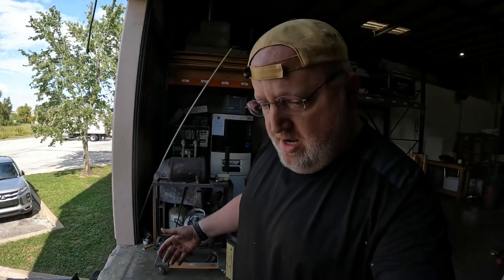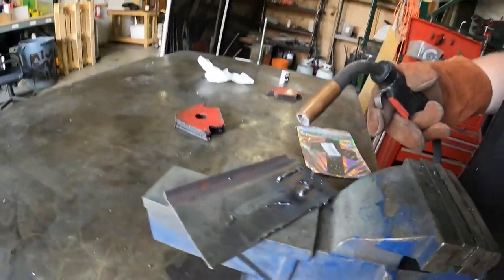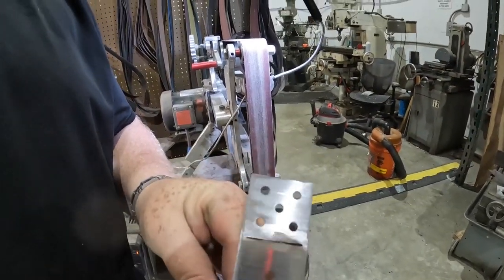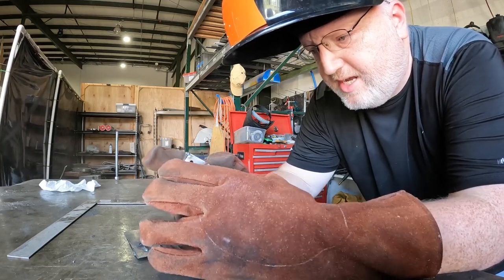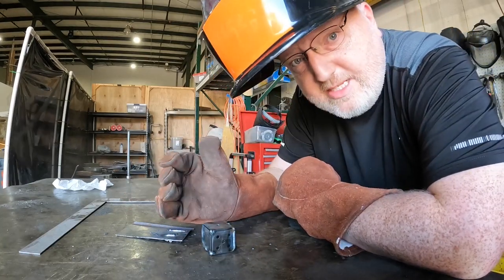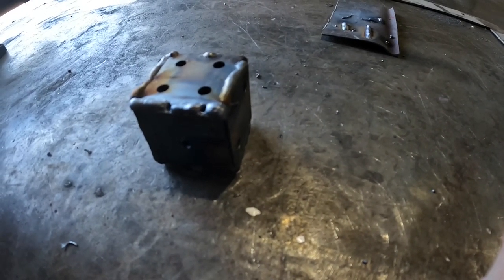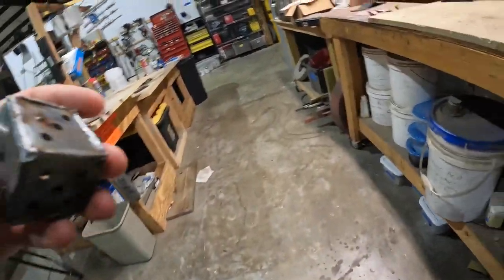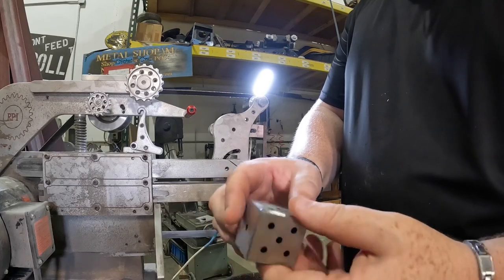Learn With Me Welding at FamiLAB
I decided to start doing a "Learn With Me" series of workshops. I know a little about a lot of tools and skills but some of them I want to learn more. I figured a good way to do that would be to work with others at the lab and we can learn together. for other upcoming events and workshops!

For welding, I decided to get a couple kits on Amazon of a 6 sided die. This was so much fun and I learned a lot during the process.